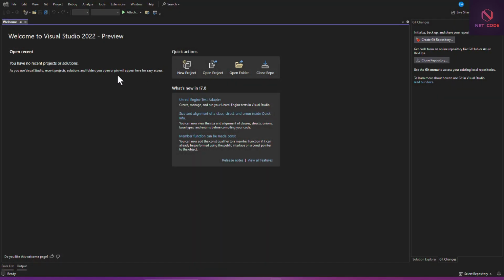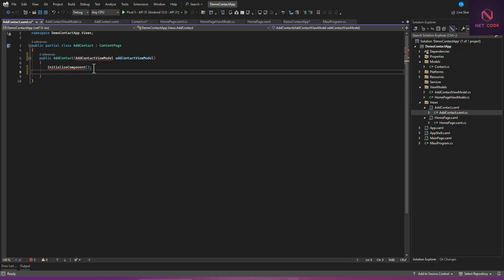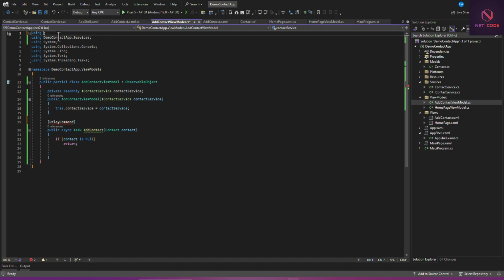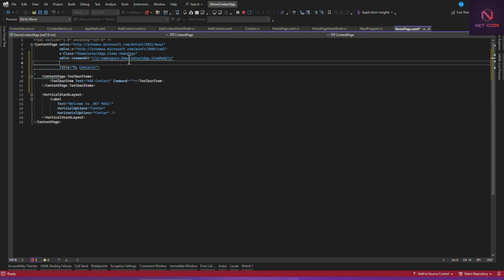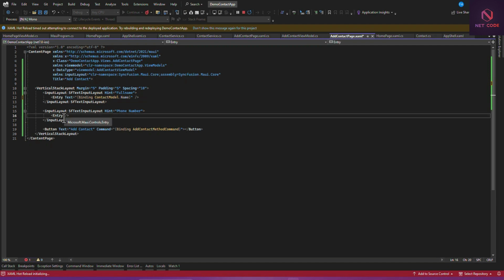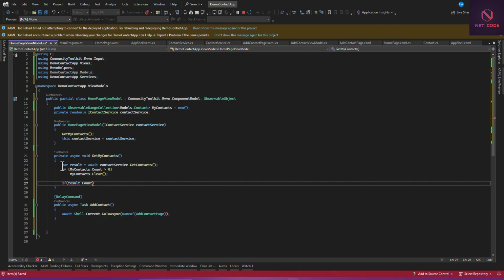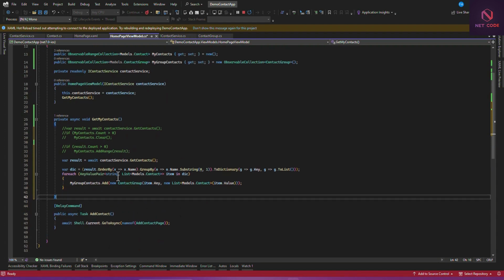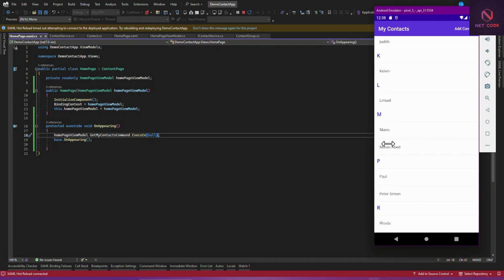.NET Maui Apps | Grouping data (Contact List) from SQLite database with MVVM in Mobile applications.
Hello everyone, welcome, in this video, , I will facilitate on how to Group data (Contact List) from SQLite database with MVVM in Mobile applications.

Chapters:
0:00 Introduction.
1:25 Installing packages.
5:51 Creating folders to group the project models.
6:56 Creating Views, View models and binding View's context to its View-models.
12:04 Creating database connection service to handle the CRUD operations.
18:50 Registering the service in the MauiProgram.cs file
19:00 Injecting the service into the view models' constructor to use.
56:52 Grouping data in CollectionView

| Grouping data (Contact List) from SQLite database with MVVM in Mobile applications.
| CRUD Operations with SQLite using MVVM, Toast notification and Syncfusion component.
| Create Cascading Dropdown List in Mobile and Desktop applications.
| Search through Web API data list with Search Handler in Mobile and Desktop apps.
| Scroll through data without ending in Mobile app using Collection View.
| How to install and re-use already installed NuGet packages into new project.
| Display Popups with MVVM In .NET Maui Mobile and Desktop applications.
| Create Flyout, Tab Bars and Tabs in Maui Mobile and Desktop applications.
| Using Toast and Snack Bar in . NET MAUI Mobile and Desktop applications
| Using Popups -DisplayAlert, DisplayActionSheet and DisplayPromptAsync in MAUI apps.
| Style Mobile and Desktops applications using XAML In NET MAUI.
| How to use Font Awesome Icons in NET MAUI Mobile and Desktop applications.
| Adding App Icon to .NET MAUI Project.
| Enhance Mobile App with Swipe View to make it user friendly.
| Right to Left Flow Direction In .NET MAUI Applications.
| Implementing Lottie Animation In .NET MAUI Applications.
| Add Splash Screen Image to .NET MAUI project.